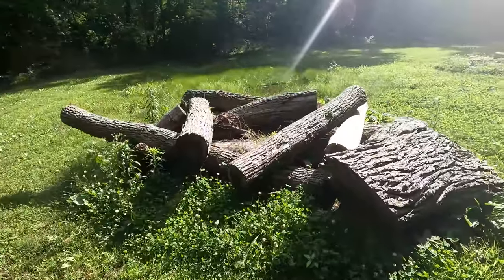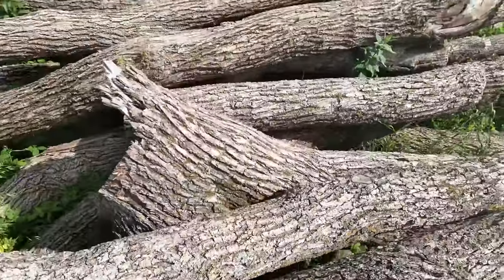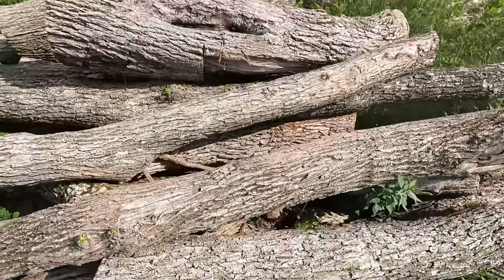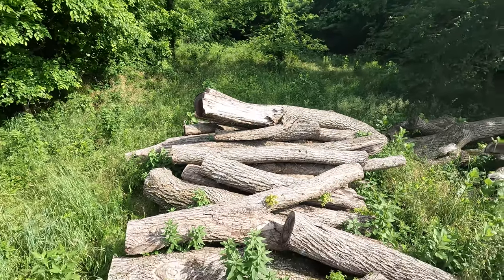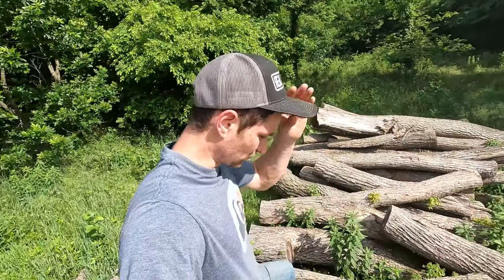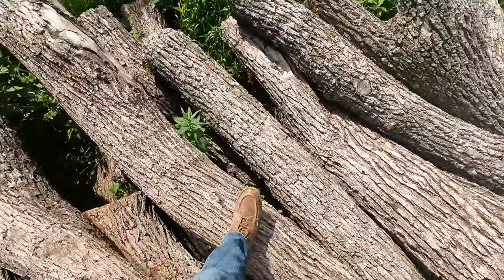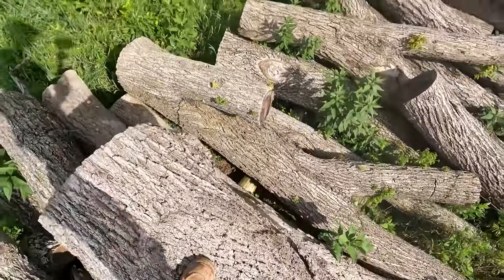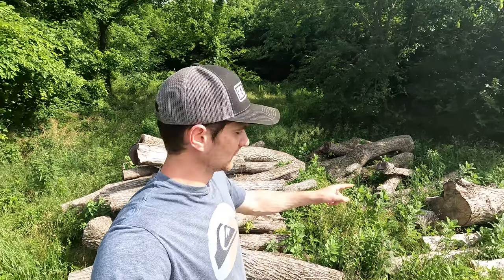SALVAGING LOGS FOR THE NEW SAWMILL!!!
My Gear:
New Wide Angle Lens